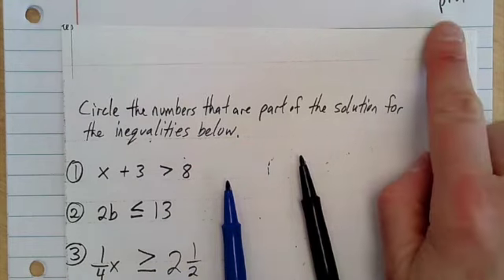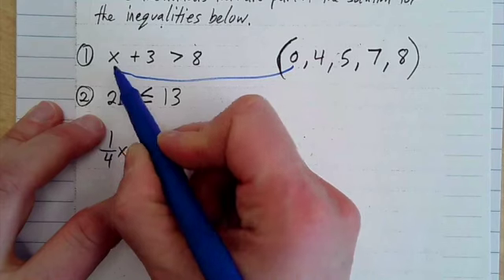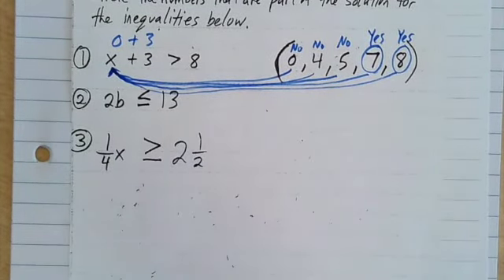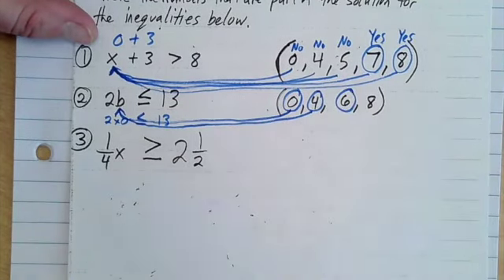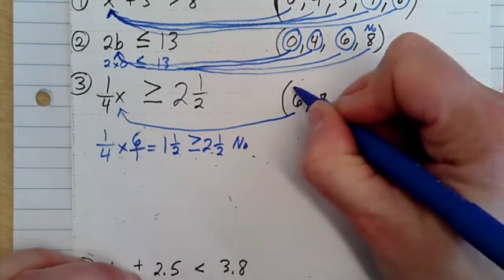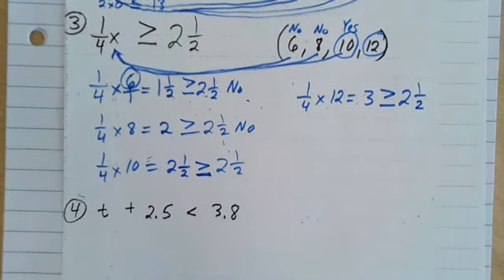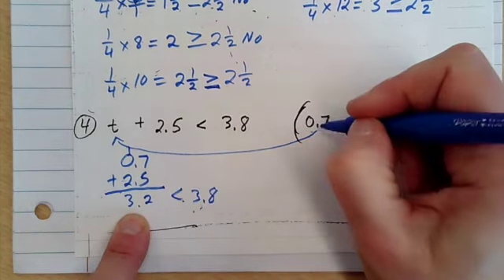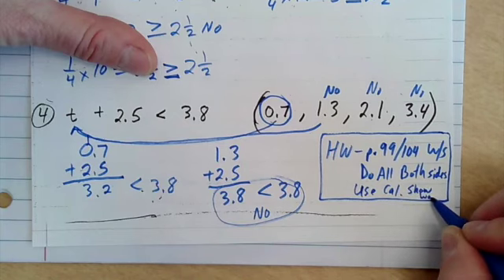p 51 EE 4 Notes Continued SD 480p